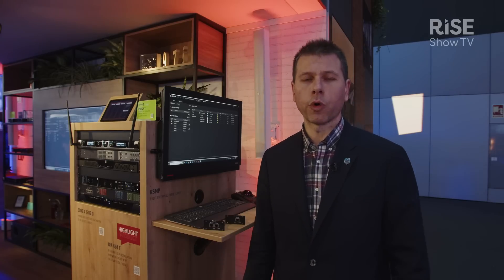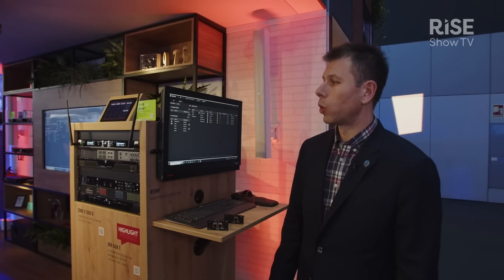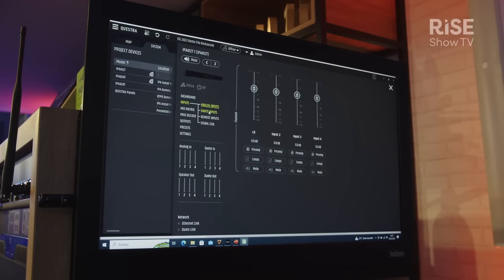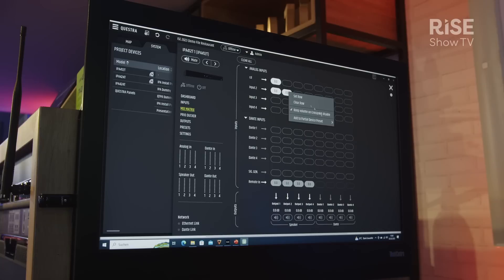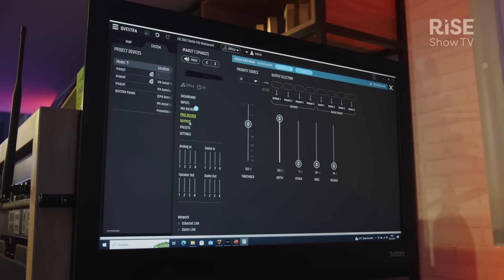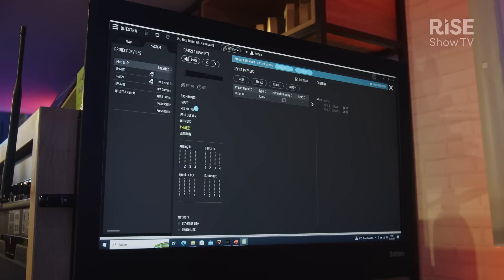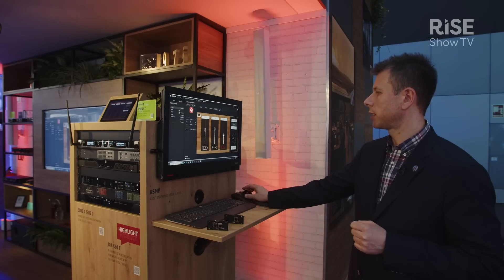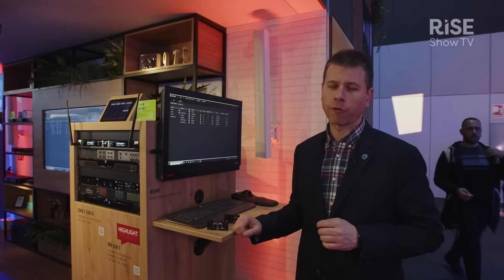ISE 2023 | Adam Hall product showcase | Questra: A Tool for Integrators and Installers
Ivan Klepac from Adam Hall gives a detailed demonstration of their latest Questra technology, the up-and-coming tool for integrators and installers.